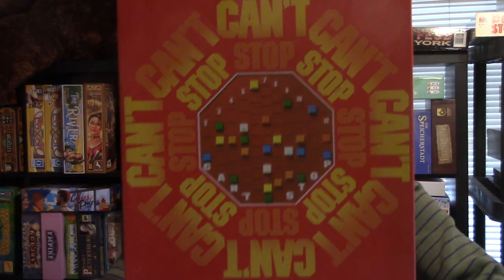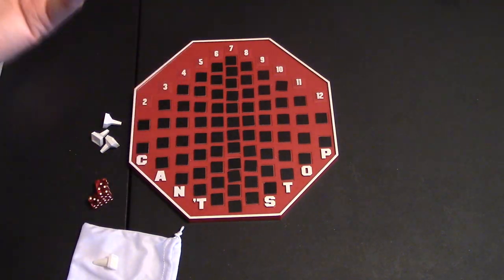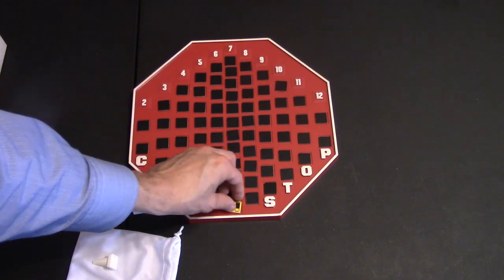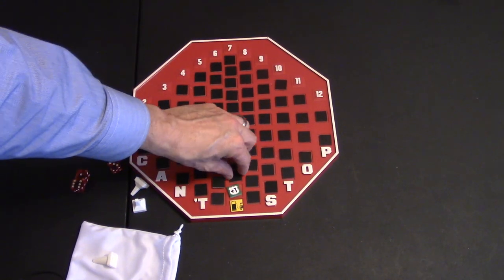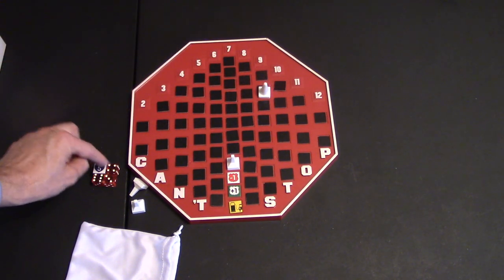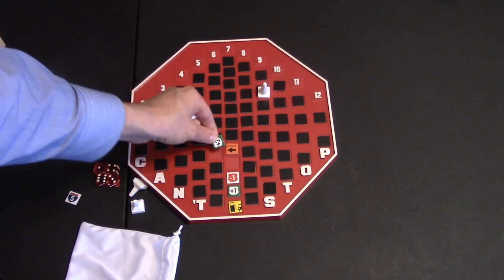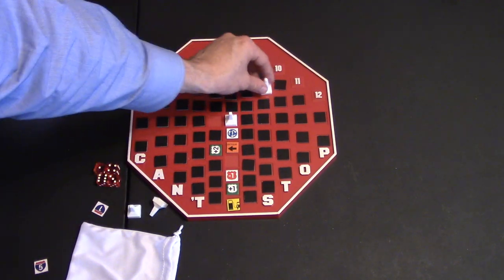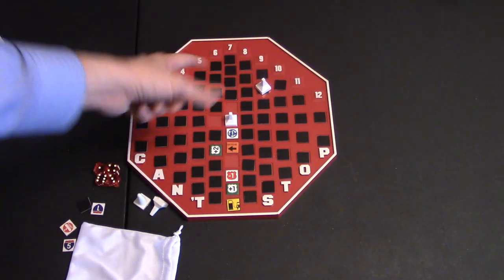Can't Stop Rollin Down the Highway